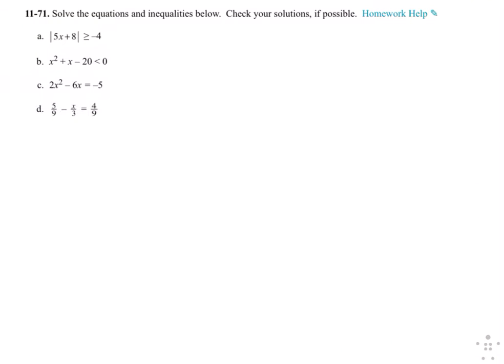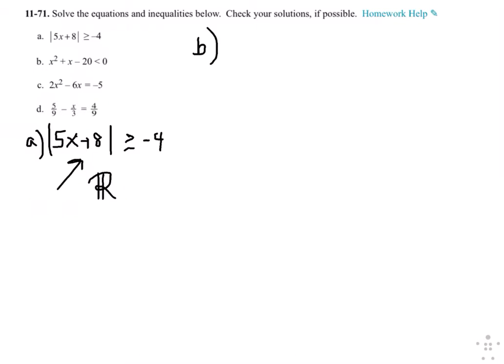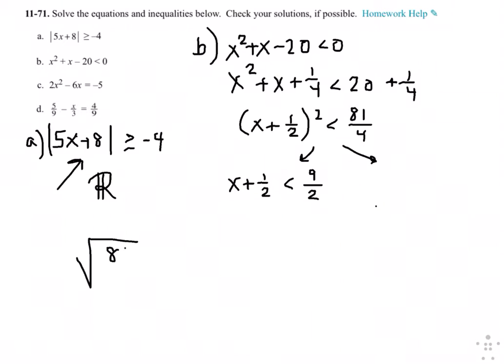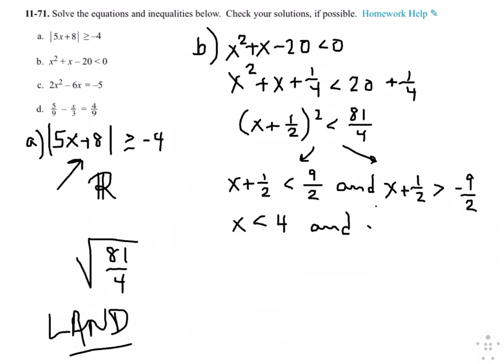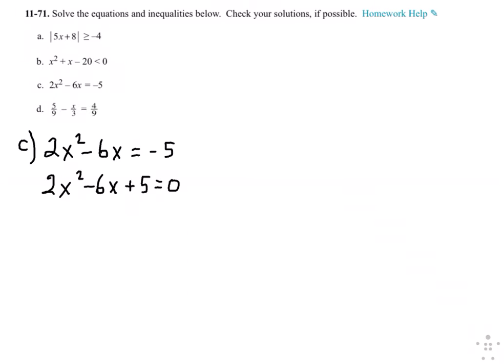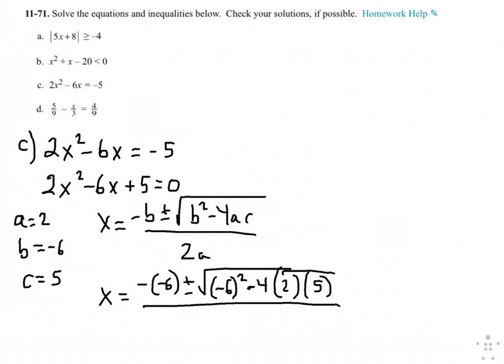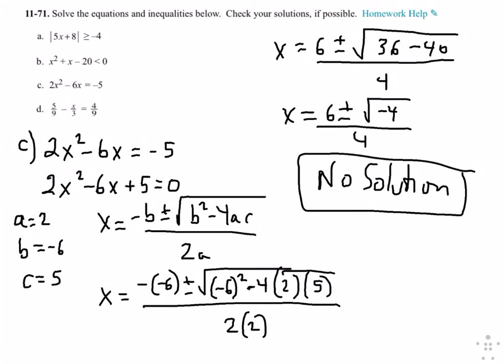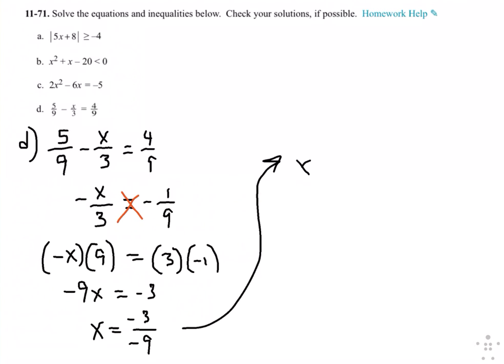CPM Algebra Chapter 11 Problem 71